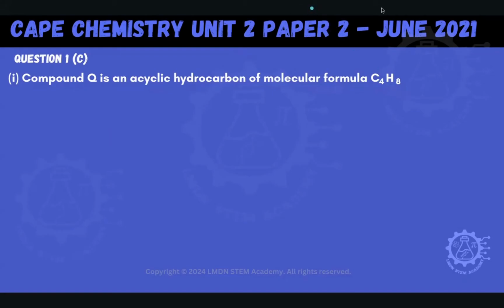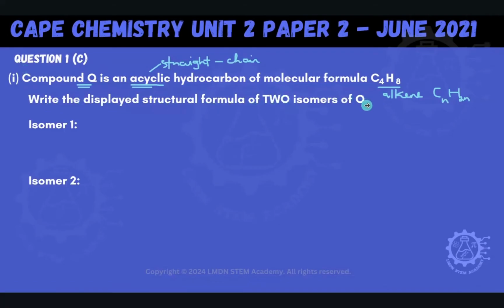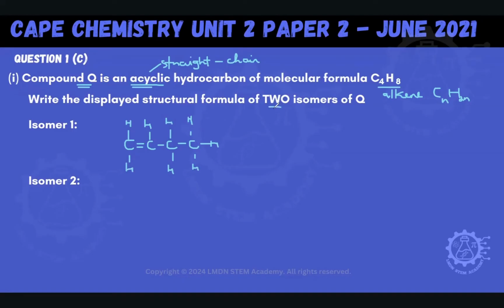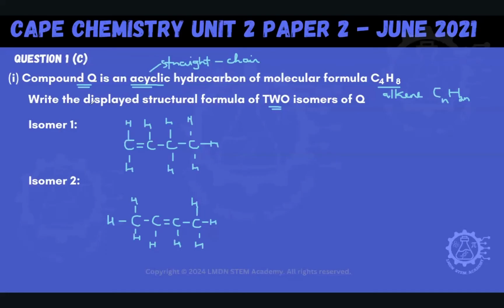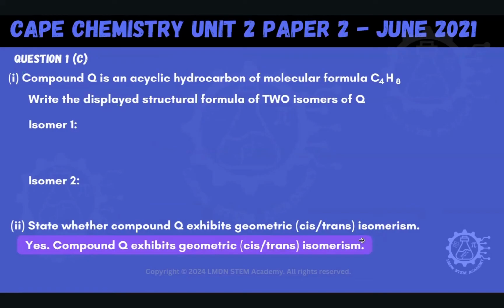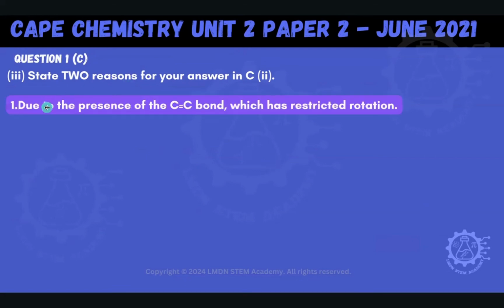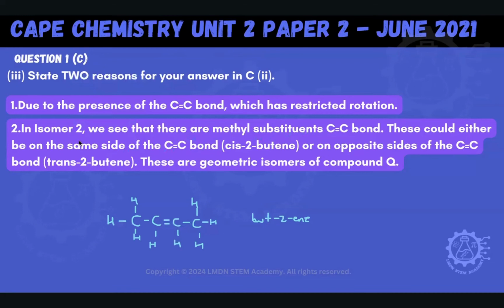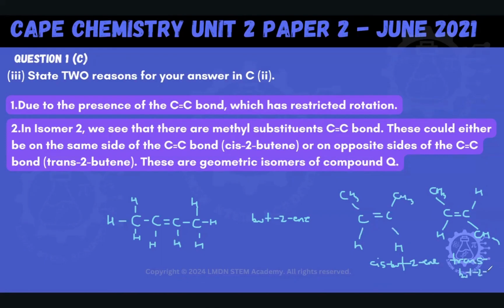CAPE Chemistry Unit Paper 2 Module 1 - Alkenes - Stereoisomerism - Geometric Isomerism